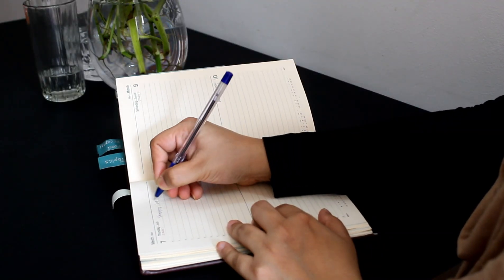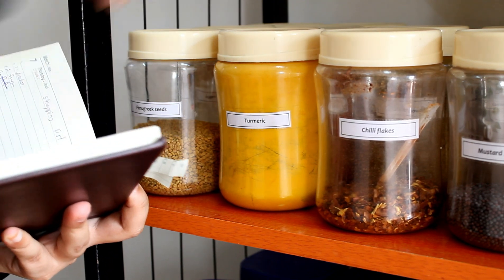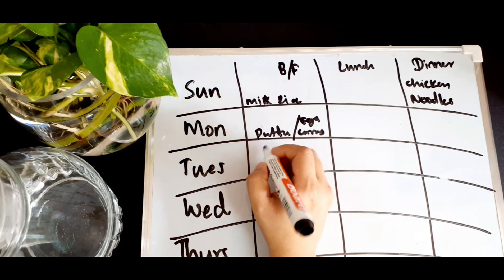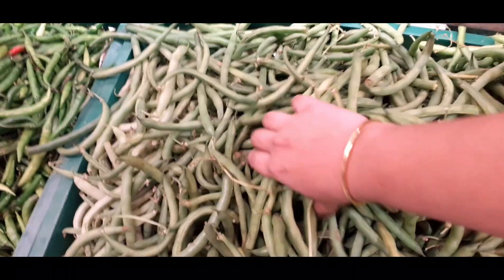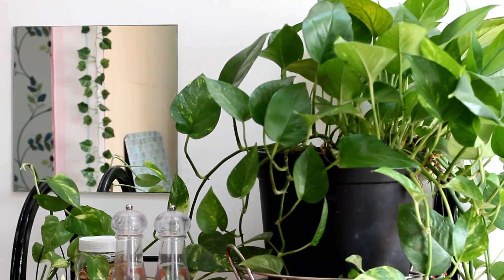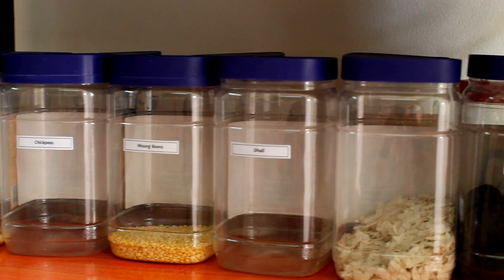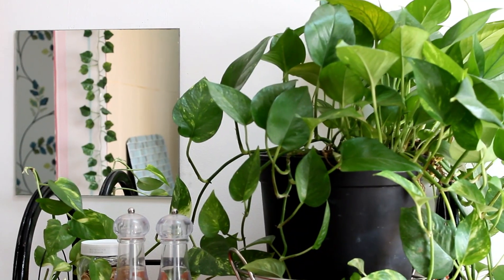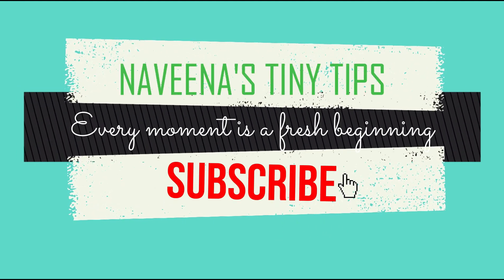SHOPPING TIPS/ WHERE TO STORE PANTRY ESSENTIALS/ KITCHEN DECOR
Hi this videos is going to be a short one. i am sharing some of my tips that I follow to do my shopping during this pandemic.